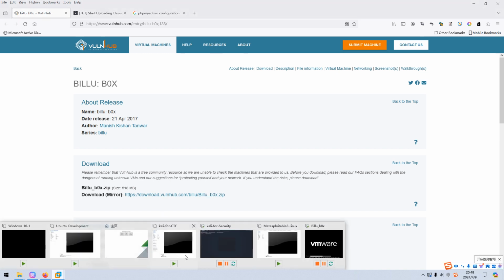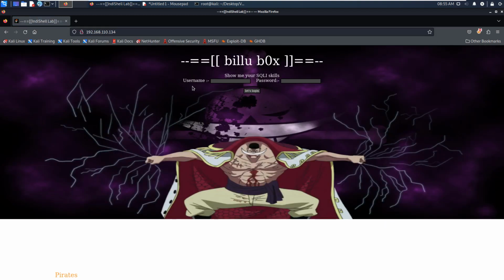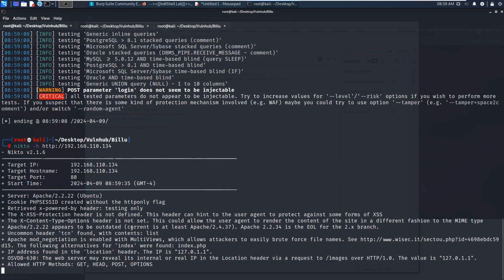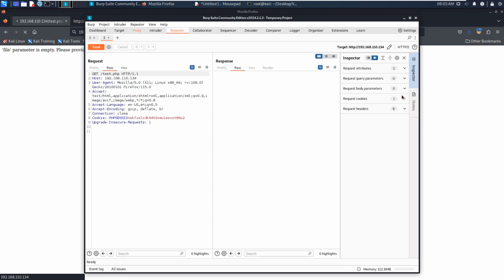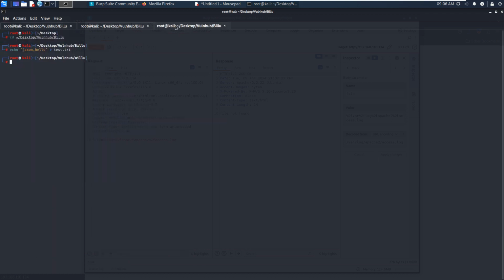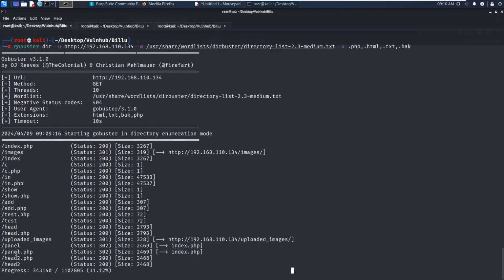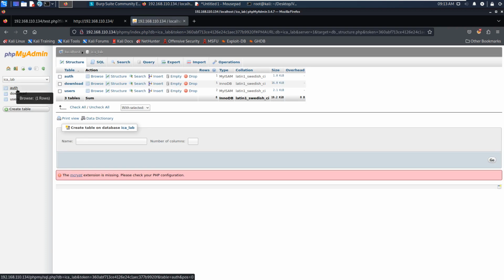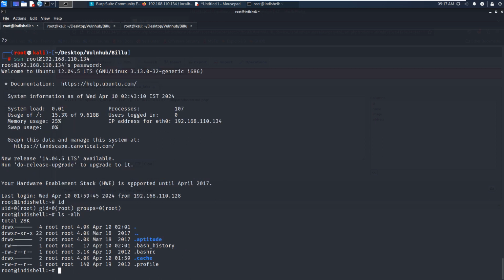Cyber Security | Ethical Hacking | Pentesting Lab | Vulnhub | Walkthrough | Billu B0x 2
Virtual Machine Name:  billu: b0x 2